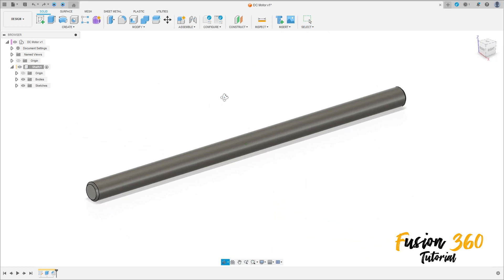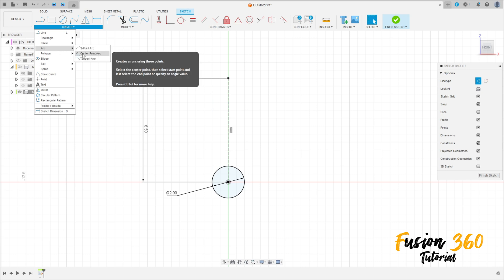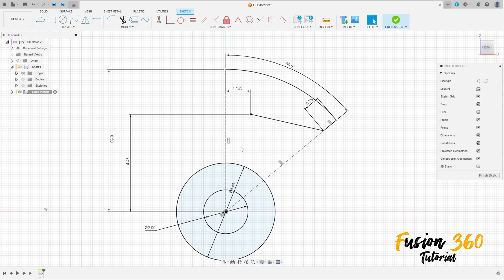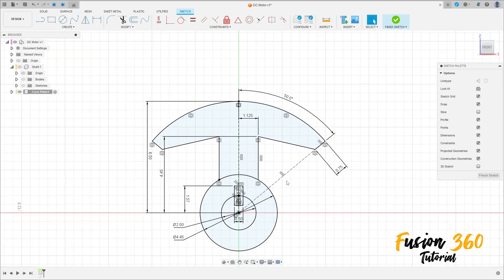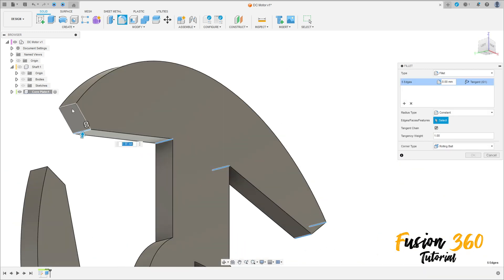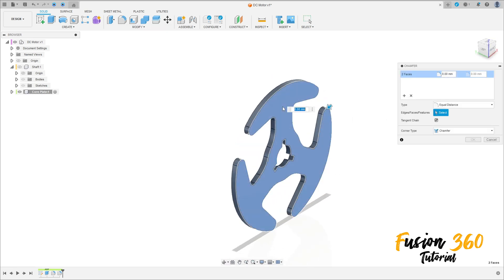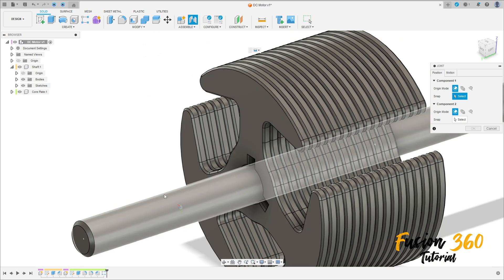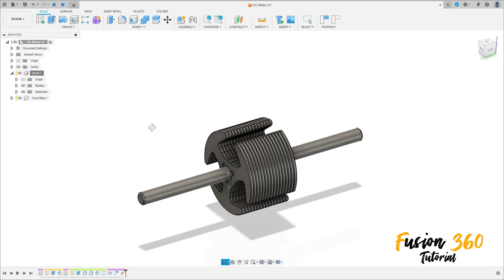Fusion 360 Tutorial - DC Motor Core Plate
A DC (direct current) motor is an electro-mechanical device that converts electrical energy into mechanical energy. It operates on the principle of electromagnetic induction, where a current-carrying conductor in a magnetic field experiences a force. DC motors are widely used in various applications, ranging from household appliances to industrial machinery.

Here are the key components and features of a DC motor:

1. **Stator:** The stationary part of the motor that produces a magnetic field. In a DC motor, the stator typically consists of permanent magnets or electromagnetic windings.

2. **Rotor:** The rotating part of the motor that carries the armature winding. When a current flows through the armature winding, it interacts with the magnetic field produced by the stator, generating a torque that causes the rotor to turn.

3. **Armature:** The coil or coils of wire mounted on the rotor. As the armature carries a current, it experiences a force due to the interaction with the magnetic field, producing mechanical rotation.

4. **Commutator:** A rotary switch that reverses the direction of the current in the armature windings, ensuring continuous rotation. This is a crucial component in DC motors, distinguishing them from AC (alternating current) motors.

5. **Brushes:** Conductive contacts that maintain electrical contact with the rotating commutator. Brushes transfer electrical power to the armature, allowing it to rotate.

DC motors can be classified into two main types based on the construction of the stator and rotor:

- **Brushed DC Motors:** These motors have brushes and a commutator for reversing the current in the armature windings. While simple and cost-effective, they may require maintenance due to brush wear.

- **Brushless DC Motors (BLDC):** These motors eliminate the need for brushes and commutators, employing electronic controllers to switch the direction of current in the stator windings. BLDC motors are often more efficient, have a longer lifespan, and require less maintenance compared to brushed DC motors.

DC motors are widely used in various applications such as electric vehicles, robotics, fans, pumps, and many other industrial and consumer devices. Their versatility and ease of control make them a popular choice in the world of electromechanical systems.